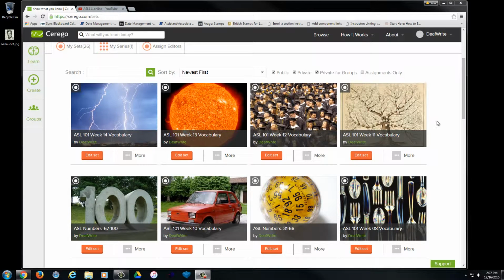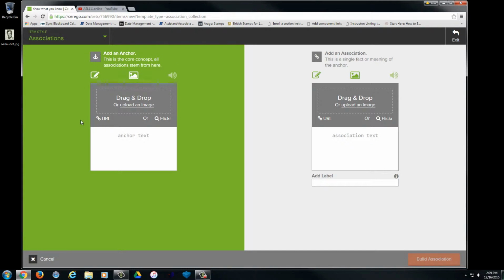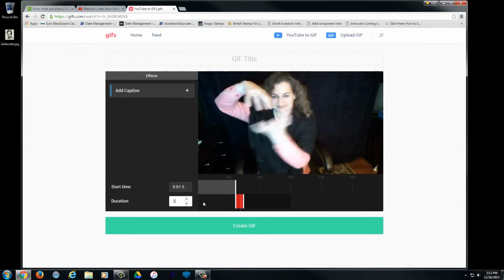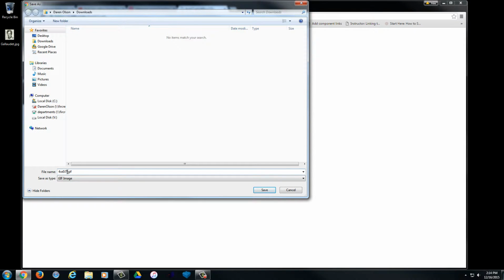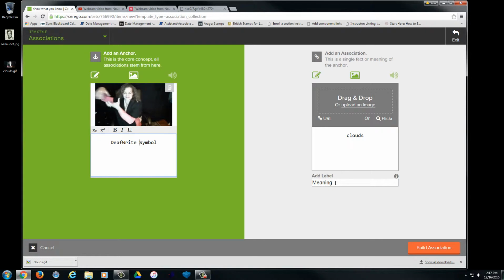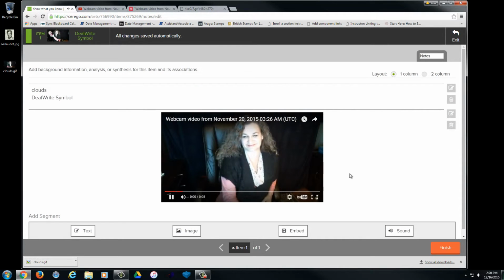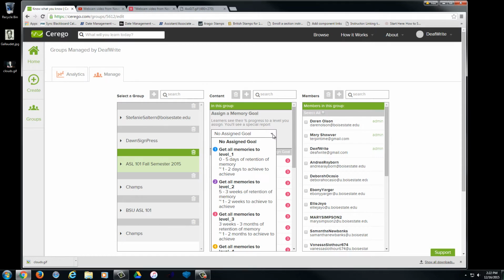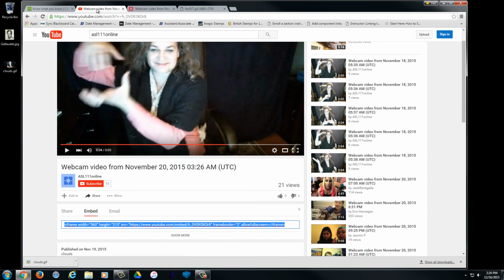Cerego Item Production